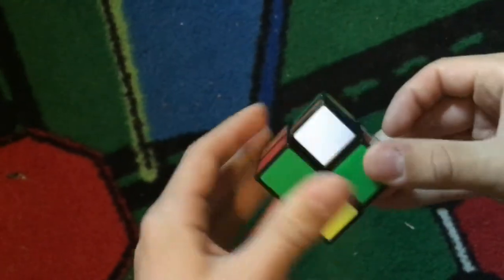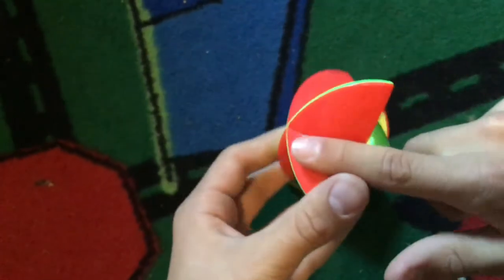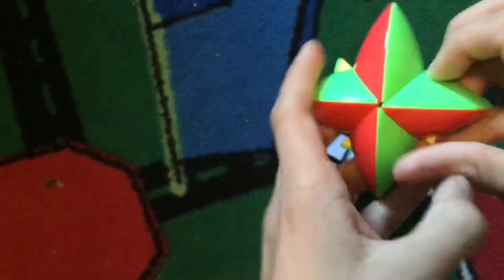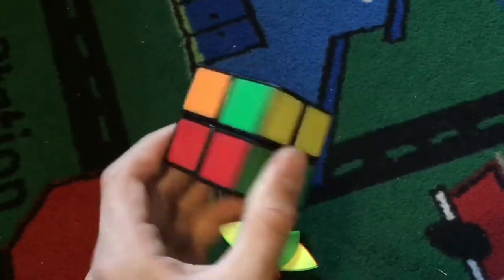How to Solve the Flymouse/Biocopter 6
This is how to solve the flymouse, an interesting new puzzle